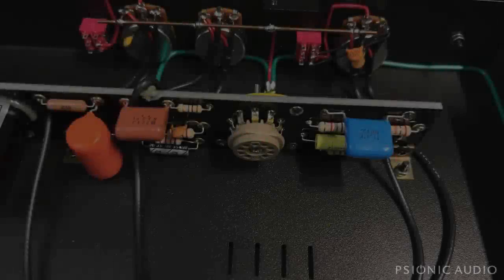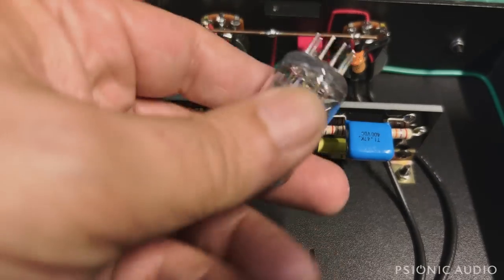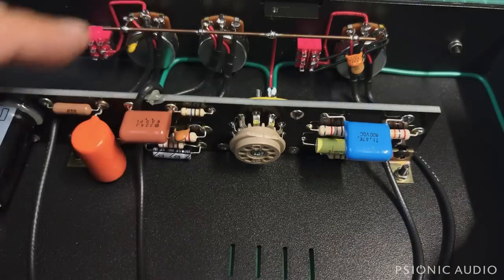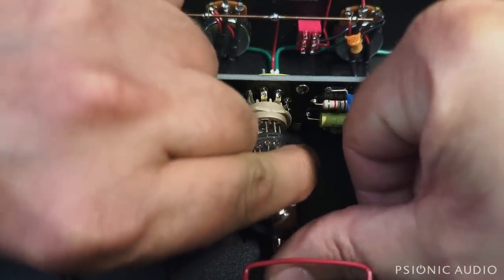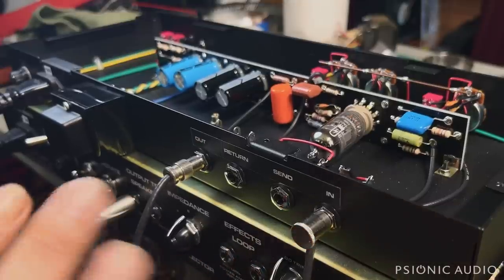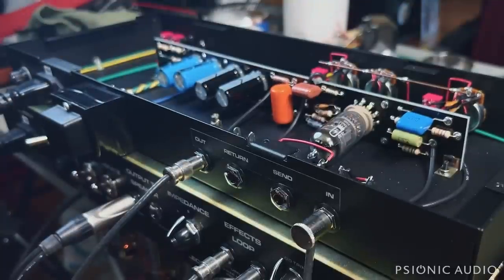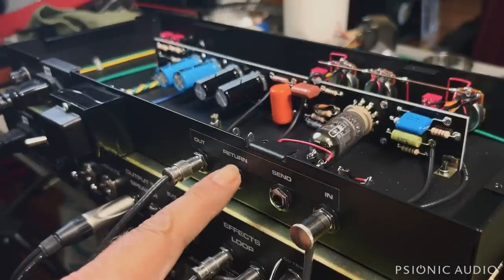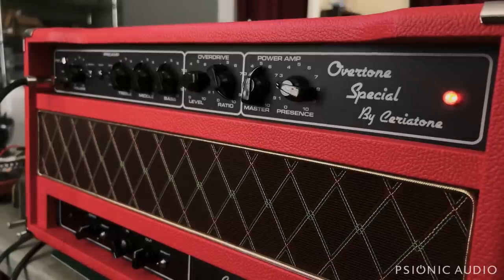Ceriatone Overtone Special - Finishing It Up